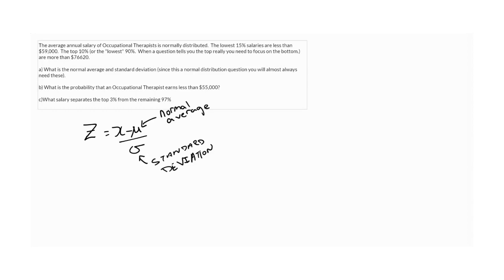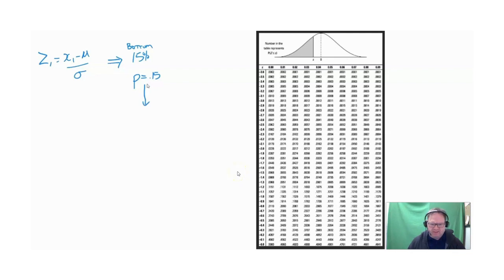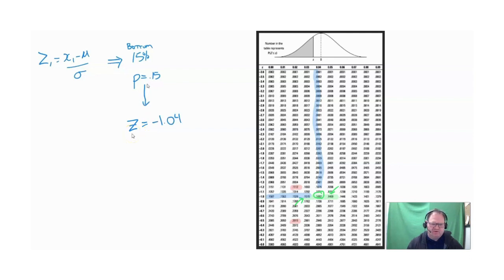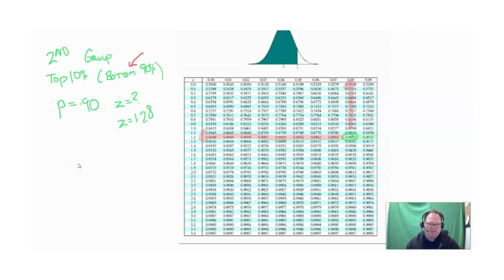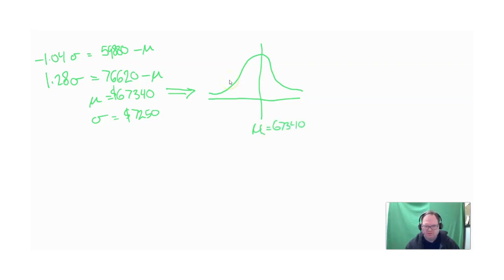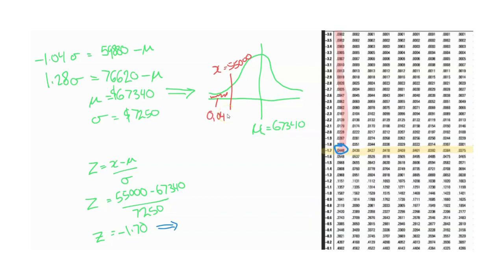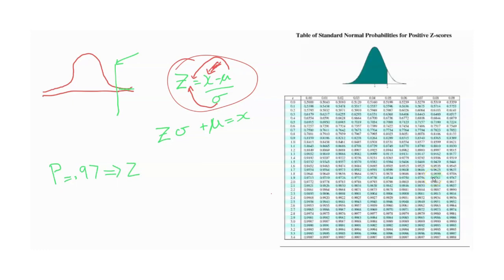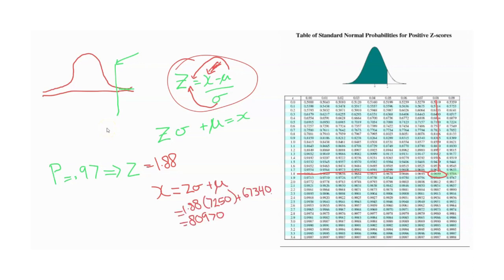Calculating "Normal" Bounds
0:00 Introduction
0:26 Description of Possible Scenarios
0:36 Example:  Description of Data
2:35 Example Calculation of Population Average and Standard Deviation:  Given bounds and percentages
7:40 Calculating Lower Bounded Probability
8:42 Calculating the Bound Given the Percentage
11:00 Conclusion